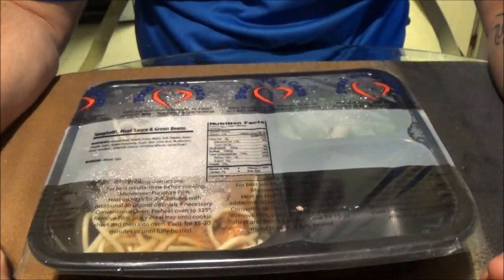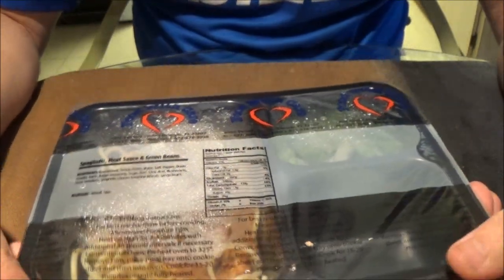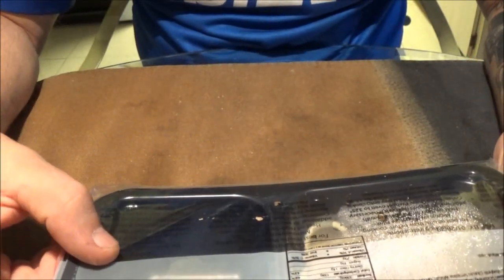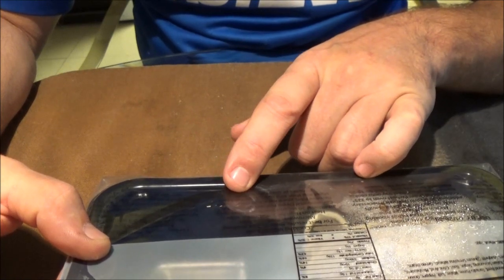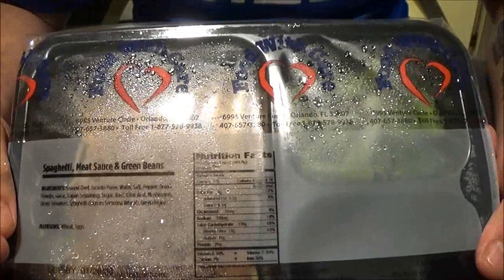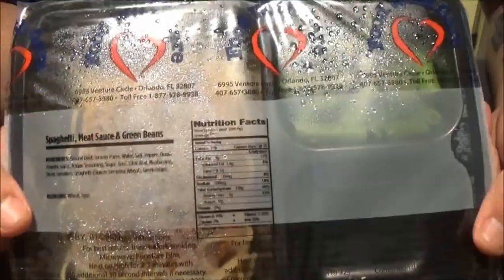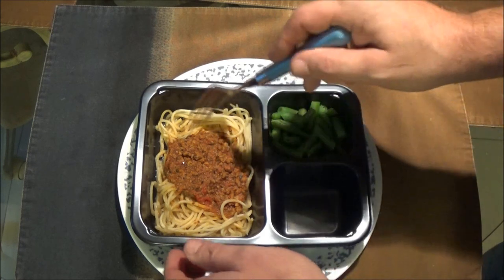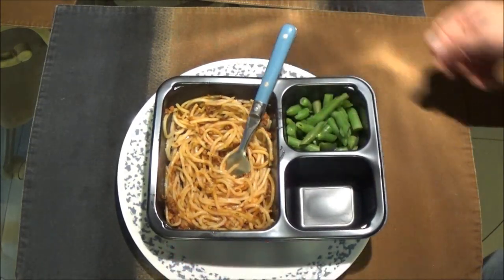Meals On Wheels Food Review 2, Spaghetti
if you like these videos please thumbs up and i will make more for you.